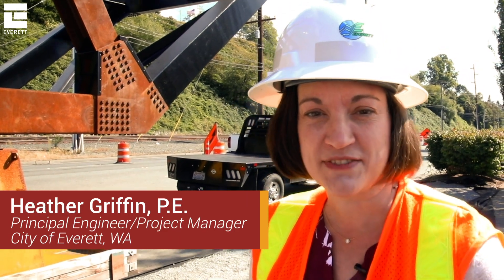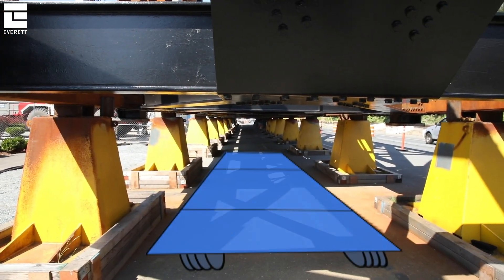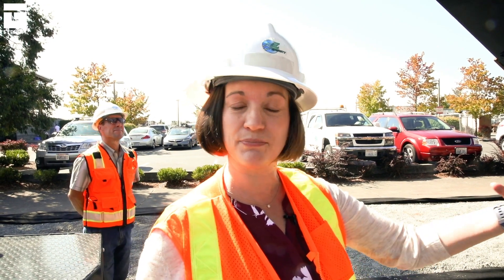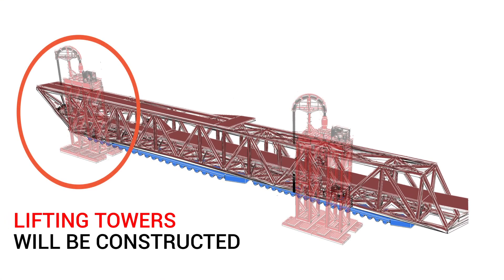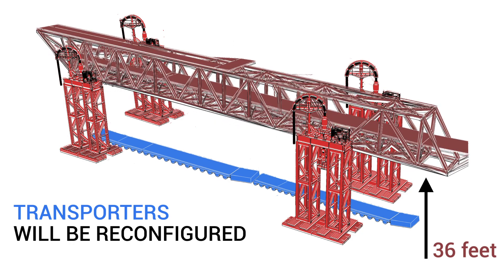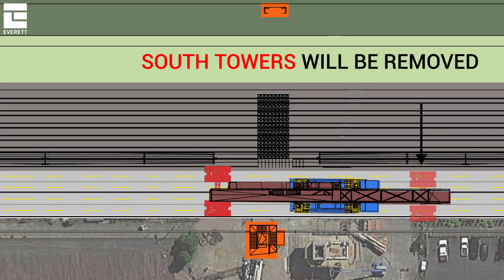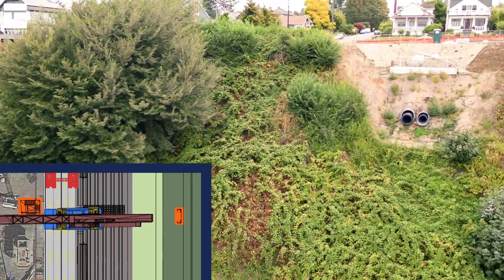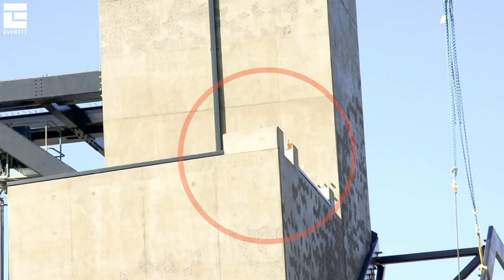Grand Avenue Park Bridge Move Sept 2019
On Sept 17, 2019, a portion of W. Marine View Drive will be closed for the Grand Avenue Park Bridge move. The bridge will carry storm drainage and sewer pipelines across a steep slope, BNSF railroad tracks and West Marine View Drive. Deteriorated underground pipelines on the slope will be replaced. The bridge will also provide pedestrian access from Grand Avenue Park to the waterfront.

For more information on this project, please visit everettwa.gov/gapb